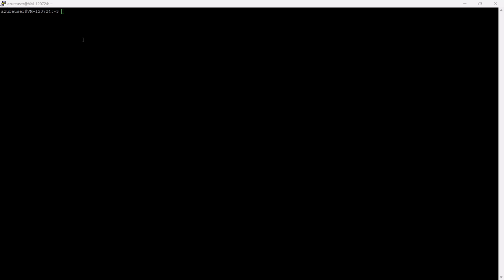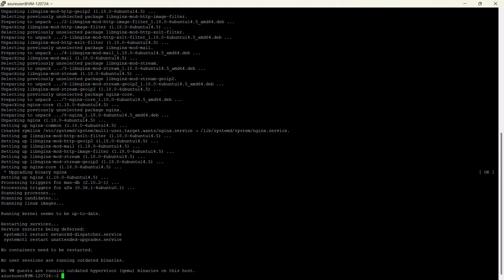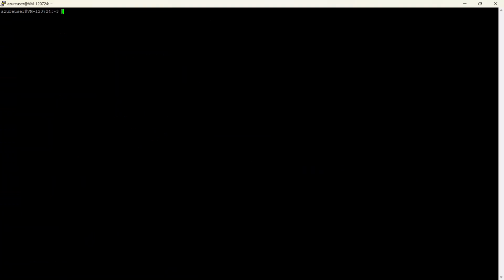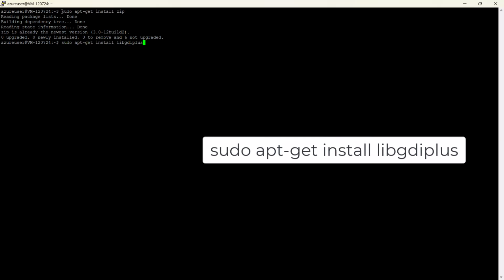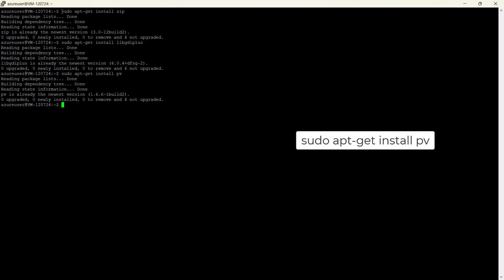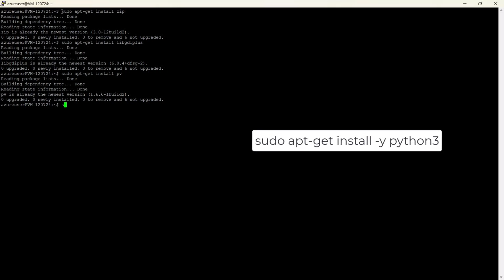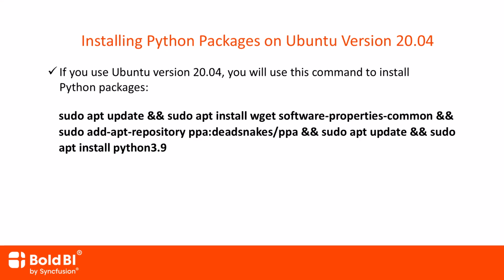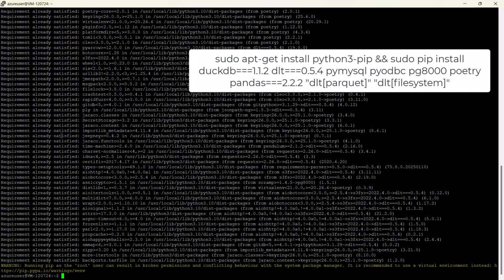Setting Up Ubuntu Linux with Nginx for Bold BI® Deployment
In this video, we show you how to set up an Nginx server on Ubuntu Linux for Bold BI® deployment.

Bookmark Details
[00:00] Introduction
[00:18] Overview of Nginx
[00:47] Install Nginx on Ubuntu Linux
[01:01] Install the zip utility
[01:15] Install the pv tool to monitor data process
[01:33] Install the Python package for the Bold Data Hub service
[02:120] Conclusion